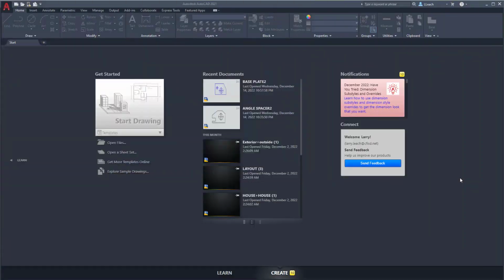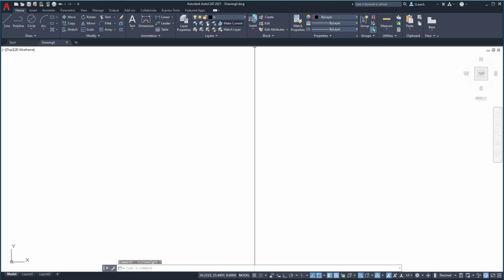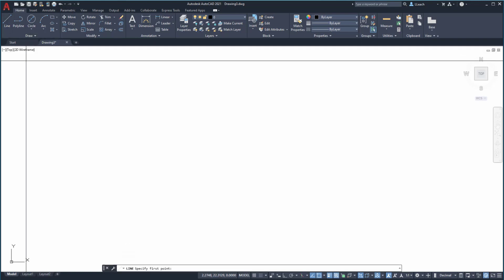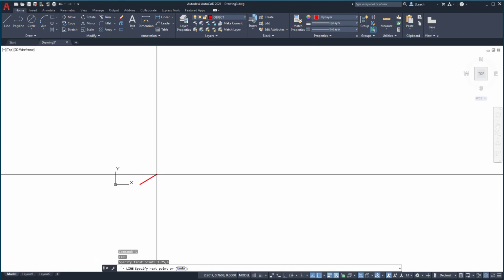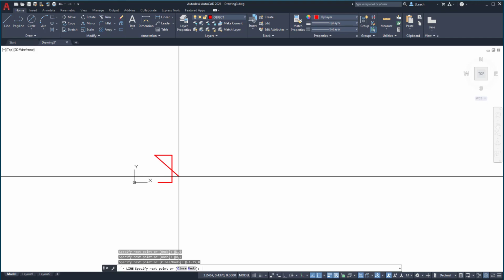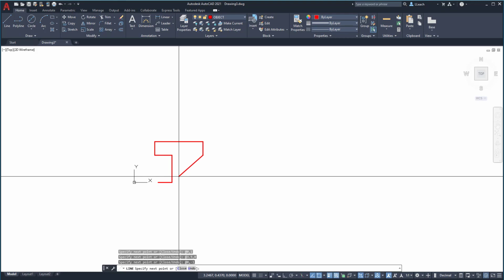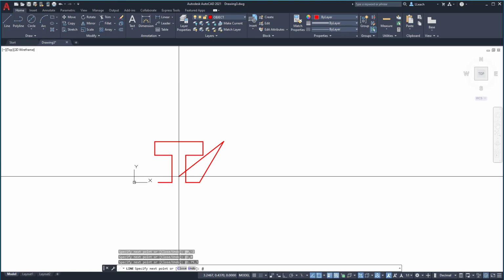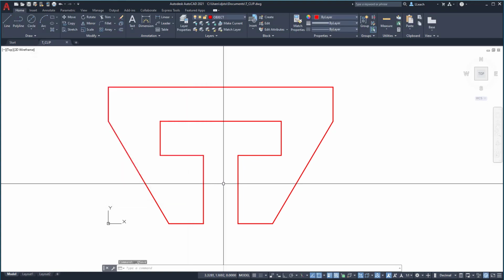AUTOCAD T-CLIP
Creating the T-CLIP using AutoCAD.